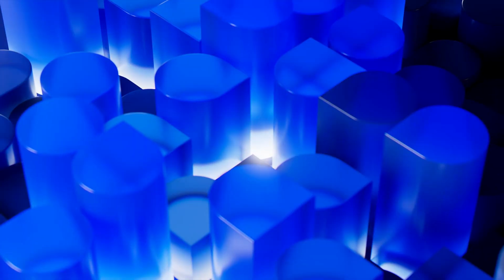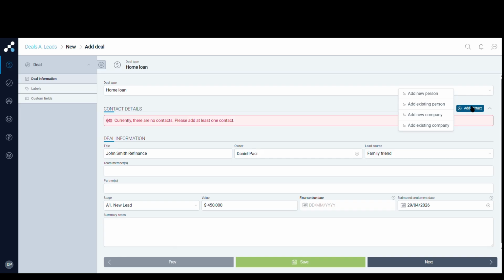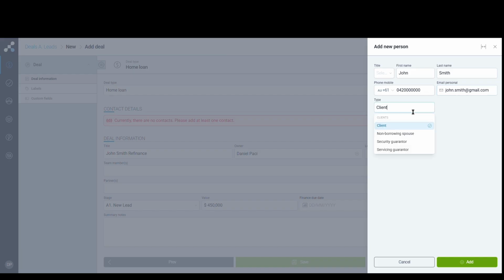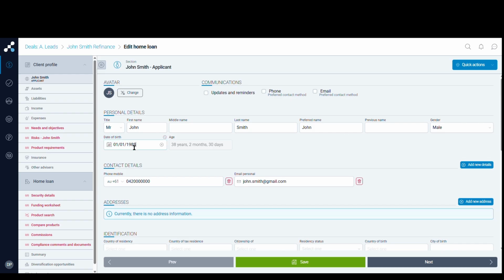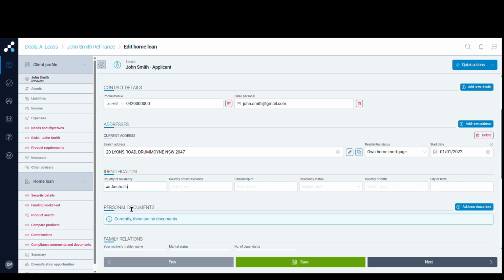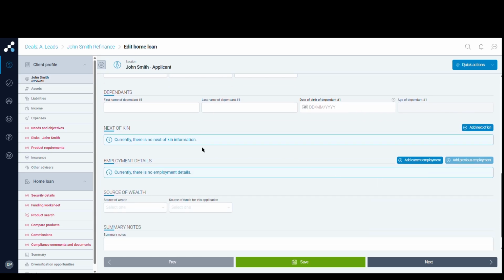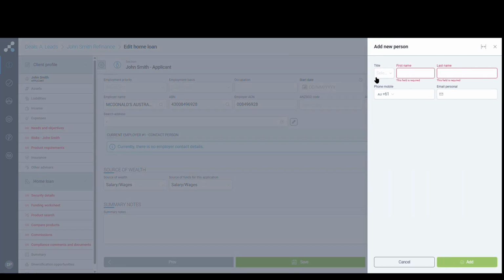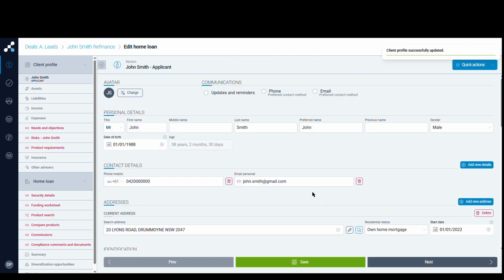Entering Personal Details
Learn how to complete the Personal Details section in Salestrekker 2.0 with this step‑by‑step training module.
In this video, we walk through creating a new deal, adding applicants, and entering all required personal information to ensure your loan file is accurate, compliant, and ready for the next stage of the application process.

What you’ll learn in this module:
How to create a new deal in Salestrekker 2.0

Adding new contacts and applicants

Residential address requirements

Identification details

Family relations and dependants

Source of wealth requirements

Saving your progress and preparing for the Income section

This module is designed for brokers, support staff, and anyone transitioning from the previous version of Salestrekker to 2.0.
By the end of this video, you’ll be confident entering all personal details needed to progress a loan application.